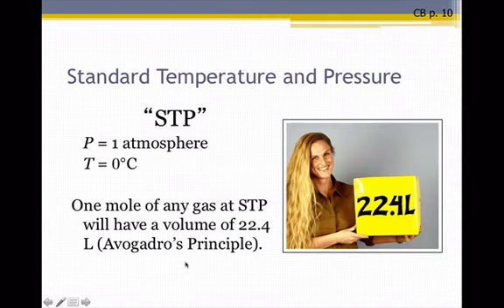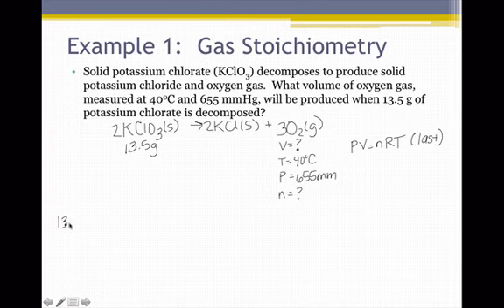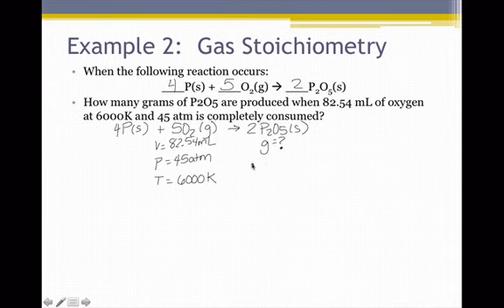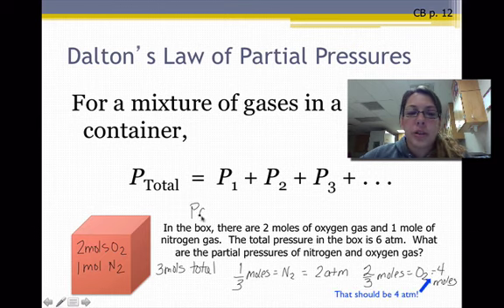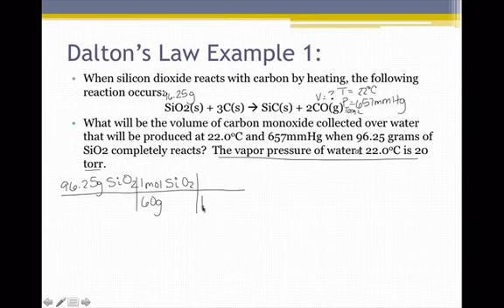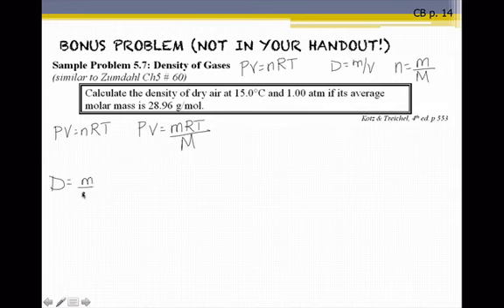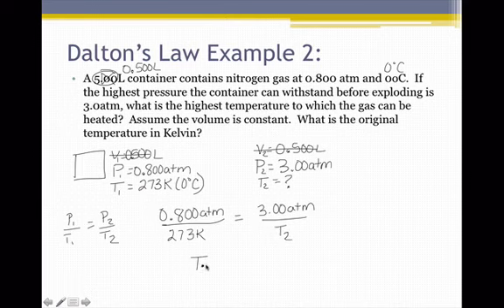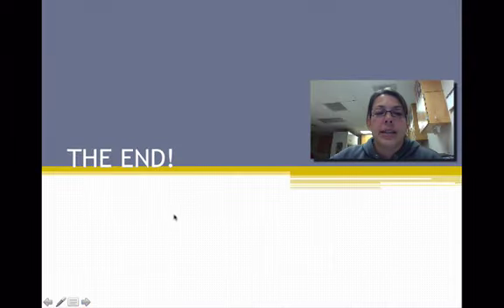AP PC 3.2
Gas Stoichiometry, Dalton's Law of Partial Pressures, Real vs Ideal Gases